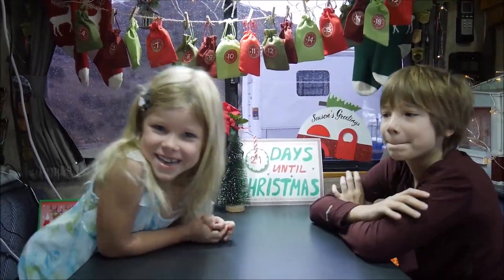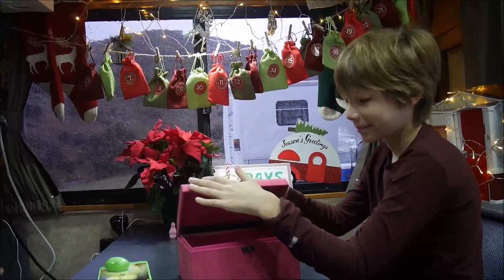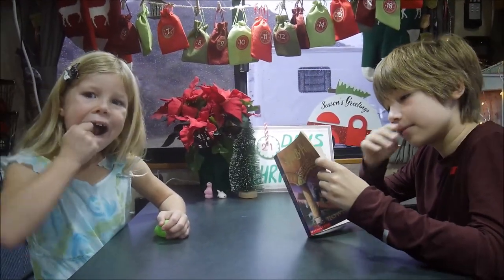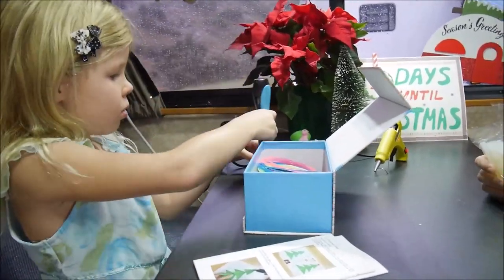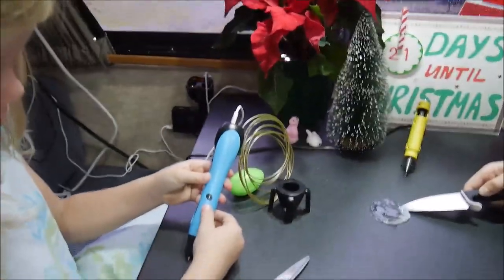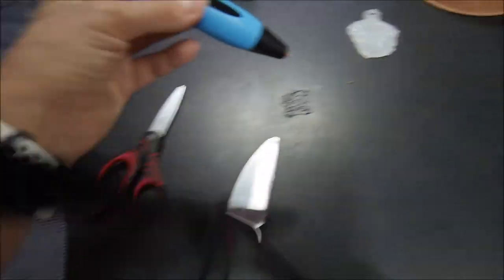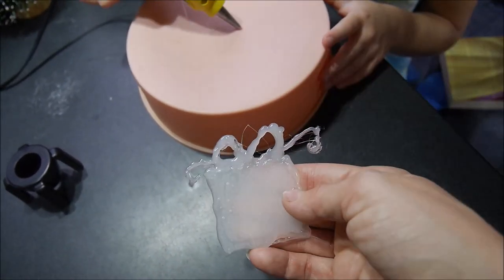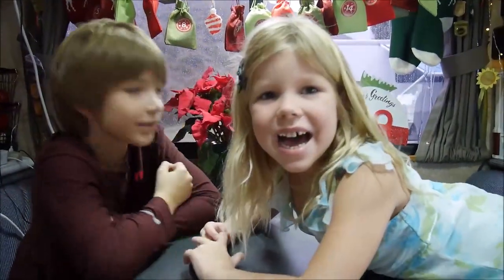2019 CHRISTMAS COUNTDOWN DAY 4: HOT GLUE & 3D PEN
Today children have got real presents in their Advent Calendar. And we also tried some new ways to make Christmas crafts. Check out what we have picked for today!